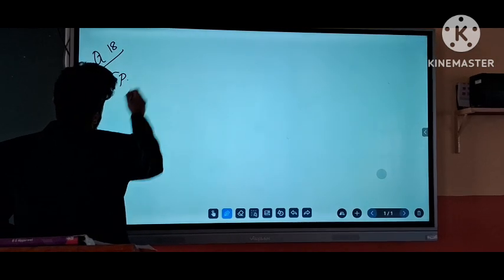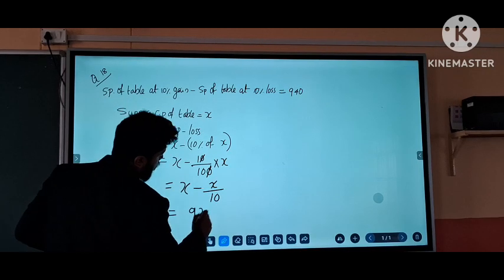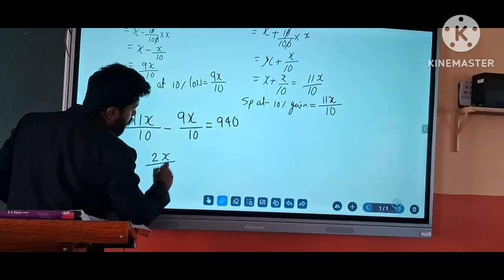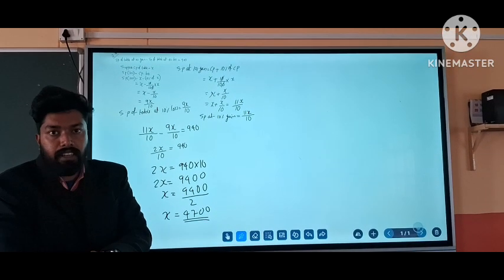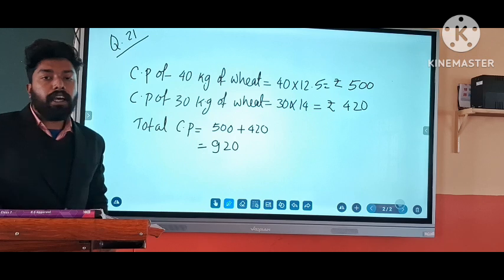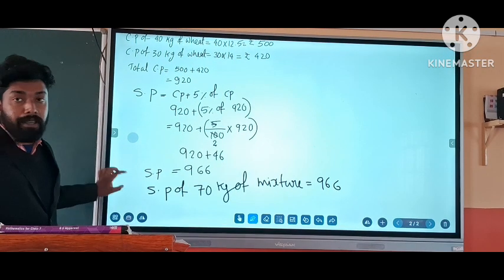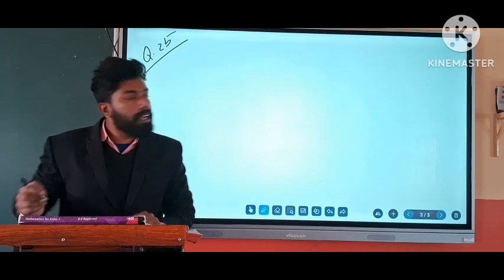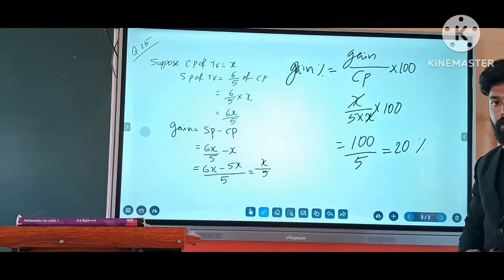Profit and Loss